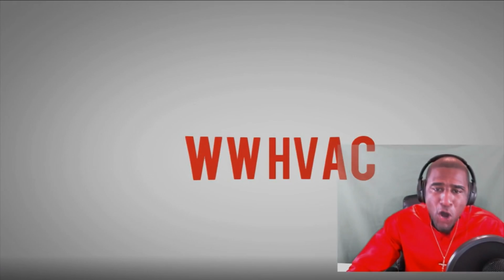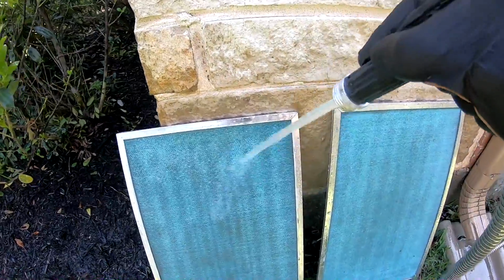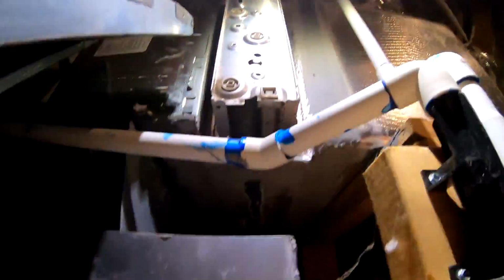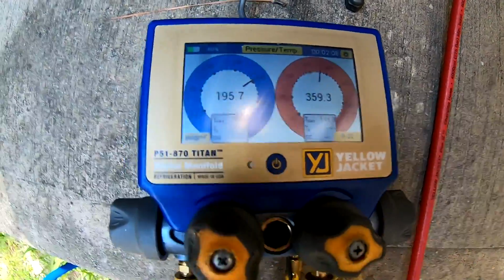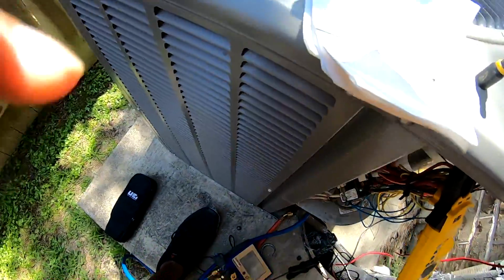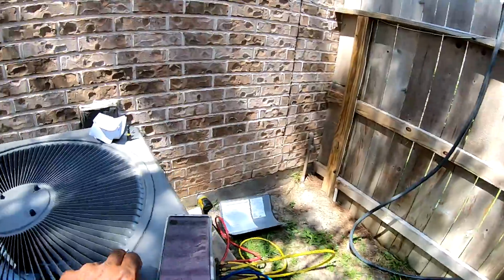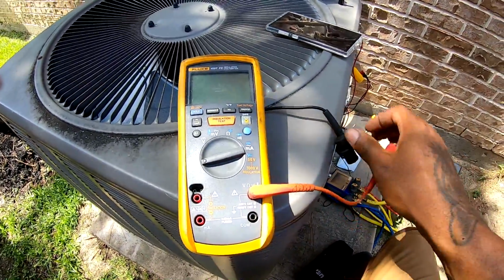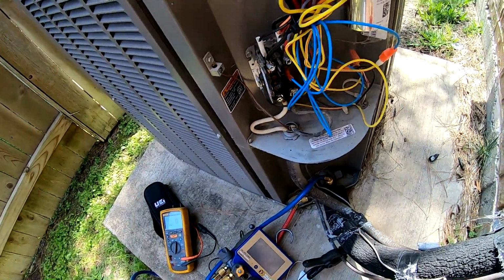"Quick Fix & Electrical Check: Cleaning HVAC Filters for Optimal Performance!"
🚀 **RUN YOUR HVAC BUSINESS LIKE A PRO Jobber**
Elevate your HVAC business with Jobber—the CRM I use to manage scheduling, invoicing, and customer communication.

If you’re serious about growing your business, this is a game changer.
📍 **NEED HVAC SERVICE IN HOUSTON / KATY AREA?**
🛠️ Request Service: [INSERT JOBBER REQUEST LINK]
Get a ready-to-use HVAC pricing system designed for CRM software.
🔧 **MY FULL HVAC TOOL STORE (Amazon Storefront)**
These are the tools I actually use on real service calls and installs.
🧰 **MY DAILY HVAC TOOLS:**
• Digital Manifold Gauges
• Digital Manifold Gauges
• Digital Manifold Gauges
• HVAC Multimeter
• HVAC Multimeter
• Clamp Meter
• Temperature Probes
• Service Wrench
 **Duct Work Air Balance Tubing cutters:**
• Sheet Metal Tool Set
• Vacuum Pump
• Flow hood air balance
• Hydraulic Tube Expander
• Hilmor Compact Bender Kit
🔧 **INSTALL / BIG JOB TOOLS:**
• Vacuum Pump
• Vacuum Pump
• Micron Gauge
• Refrigerant Scale
• Recovery Machine
• Core Removal Tool
💰 **CHEAP TOOLS EVERY TECH SHOULD HAVE:**
• Fin Comb
• Magnetic Thermometer
• Coil Brush
🧼 **MAINTENANCE & CLEANING:**
• Coil Cleaner
• Drain Tablets
• Wet Vac Attachement
• Battery Dewalt Wet/Dry Vacuum
• Wet/Dry Vacuum
• Pump Sprayer HVAC Guys
🎒 **MY TOOL BAG / TRUCK SETUP:**
• Tool Backpack
• Bucket Boss
• Storage Bins
• Truck Organization
🚨 **FOR BEGINNERS (START HERE):**
• Beginner HVAC Tool Kit
• Entry-Level Gauges
• Entry-Level Gauges
• Basic Multimeter